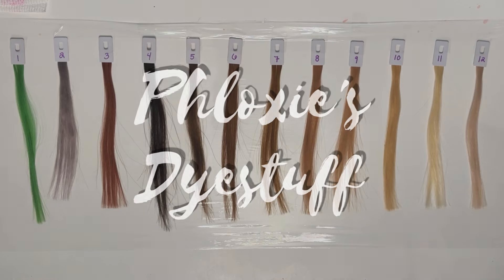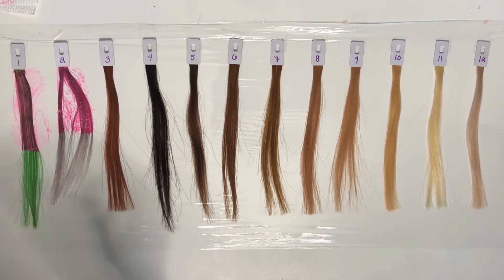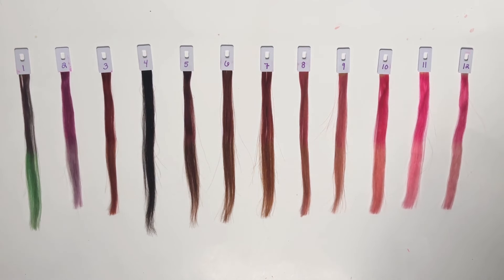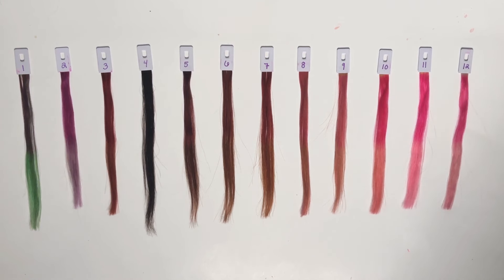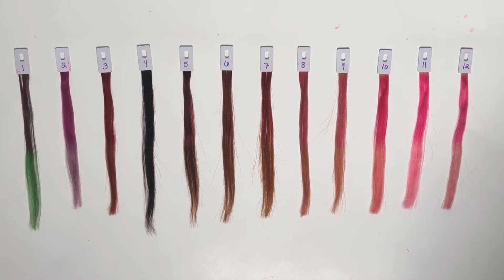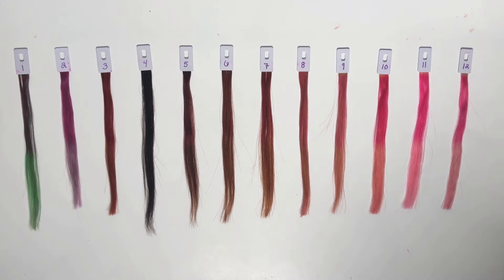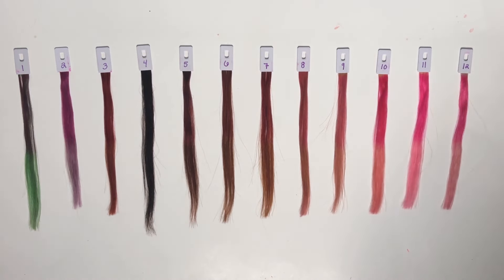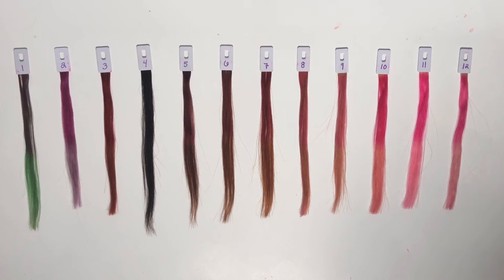One N Only PASTEL BUBBLEGUM | Hair Swatches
♡ Have a dye request?

♡ Hair Dye ♡ One N Only 'Pastel Bubblegum'
          ♡ Mentioned: Arctic Fox 'Electric Paradise'
                                   Manic Panic 'Cotton Candy'